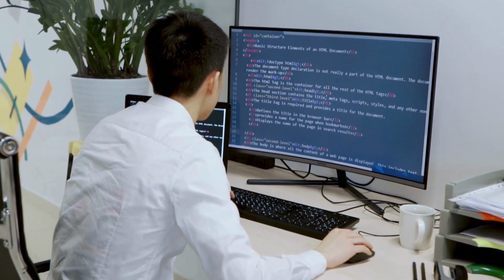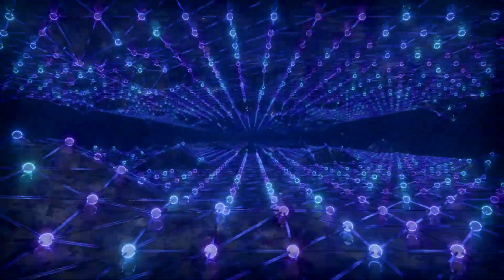Complete Web Development Roadmap 2026 | From HTML to Full Stack Developer (Step-by-Step Guide)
Want to become a professional web developer in 2026? In this complete web development roadmap, I cover everything you need to know — from HTML, CSS, and JavaScript fundamentals to frontend, backend, full stack development, frameworks like React and Node.js, APIs, GitHub, real-world projects, performance optimization, SEO basics, and how to start earning as a developer.

This video is perfect for beginners and intermediate students who want a clear, practical, and structured path to becoming job-ready in web development.

What you’ll learn in this video:
• What web development really is
• Frontend vs Backend vs Full Stack
• How HTML, CSS, and JavaScript work together
• How the internet and servers work
• Best frameworks to learn (React, Node, etc.)
• How to build real-world projects
• How to use APIs
• Performance and SEO basics
• How to start freelancing or get a job

If you're serious about building a career in web development, this roadmap will save you months of confusion.